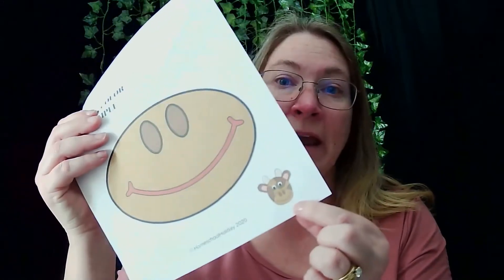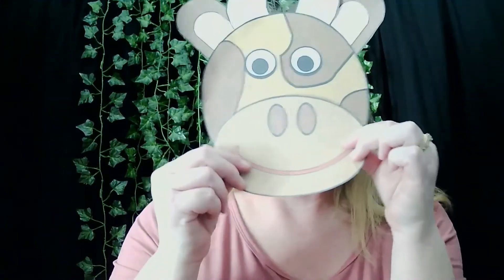Cow Paper Plate Craft with Mrs. Crabtree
See how easy it is to use the print and go patterns from Homeschool Holiday to create Paper Plate Animals. Mrs. Crabtree shows you her unique pink and purple paper plate cow as well as the inspiration for this one of a kind pattern.

All our paper Plate Animals are in our $1 Deal section.

Use the Cow Paper Plate Craft to celebrate Cow Appreciation Day or to spend an afternoon being creative!